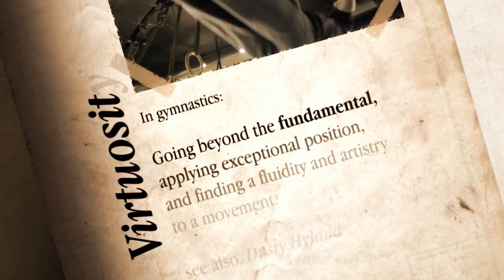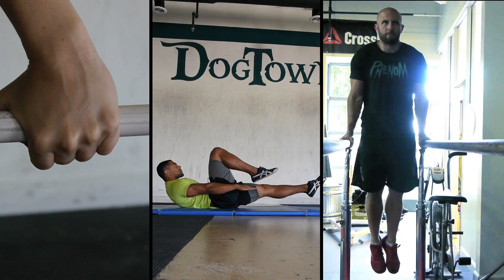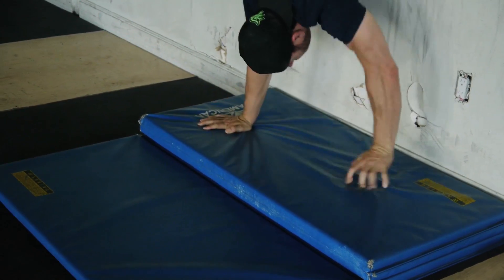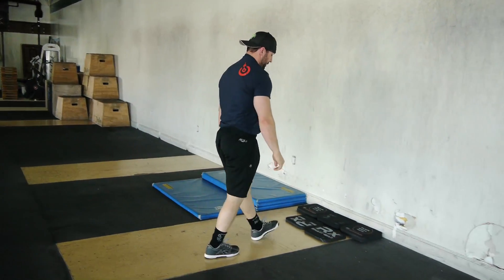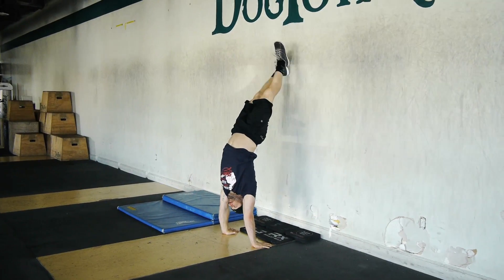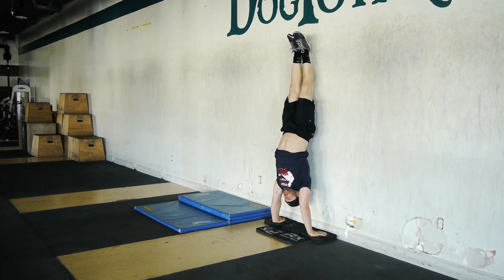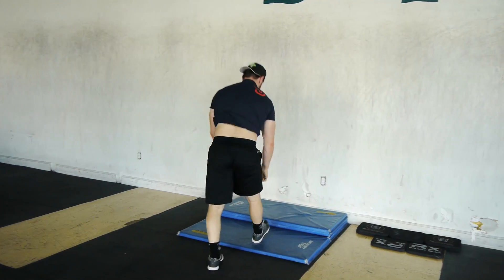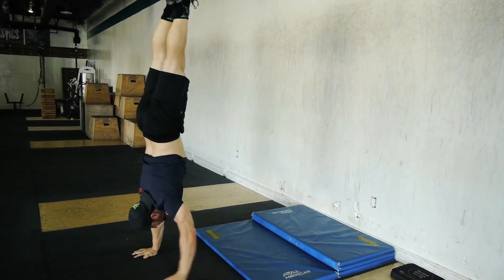Virtuosity 208 - "Up & Down Mat Obstacles "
Dusty Hyland of DogTown CrossFit adds some mat-based obstacles to your handstand walk.